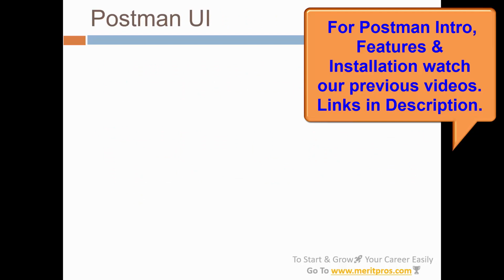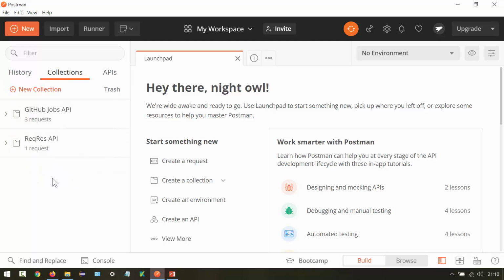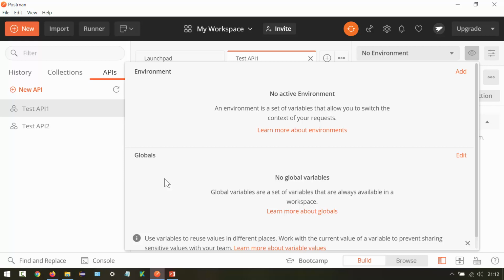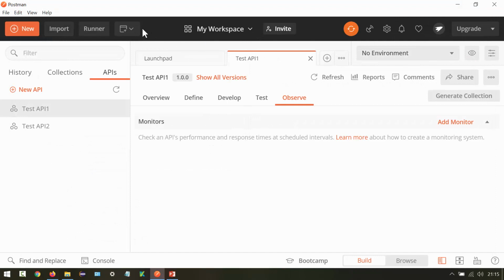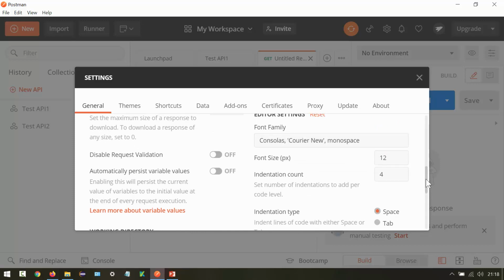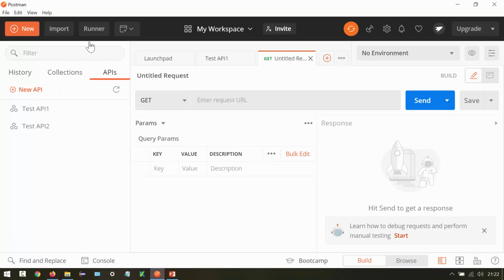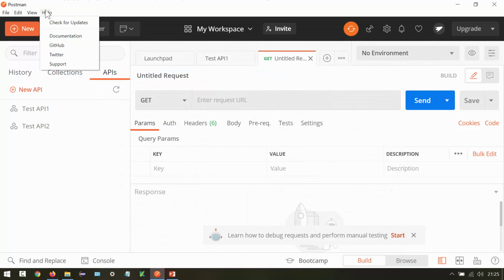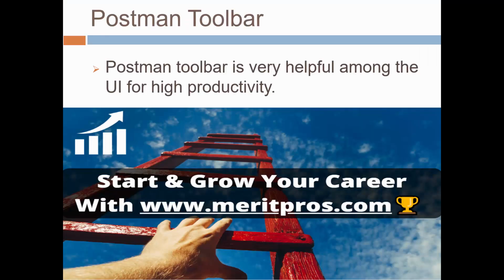Exploring Postman UI, Toolbar, Menus, Settings – Postman Tutorial #3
Postman UI tutorial, Postman features in detail, Postman Launchpad, Postman Toolbar, Postman Settings, Postman Menus, Postman Footer are the main topics covered in this video.

Postman UI
Postman Launchpad
Postman Toolbar
Postman Settings
Postman features in detail
Postman Menus
Postman Footer
Postman Build Mode
Postman Browse Mode